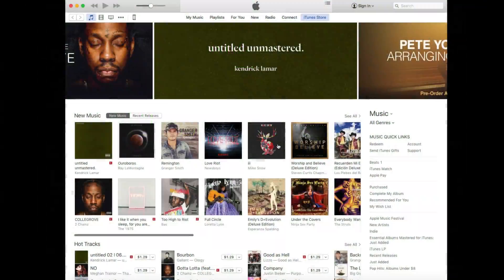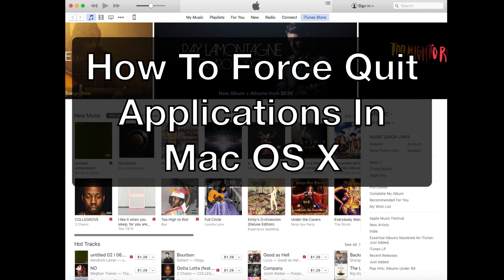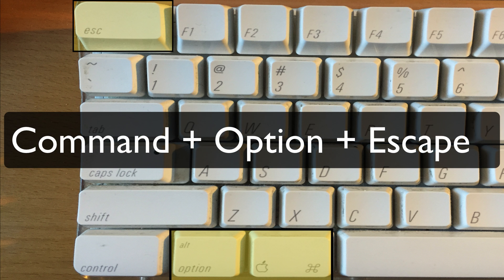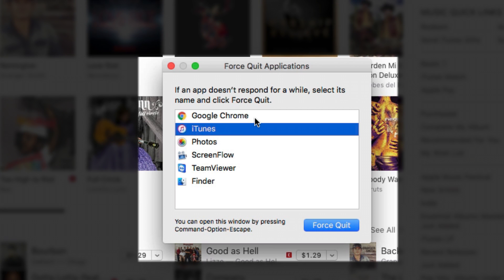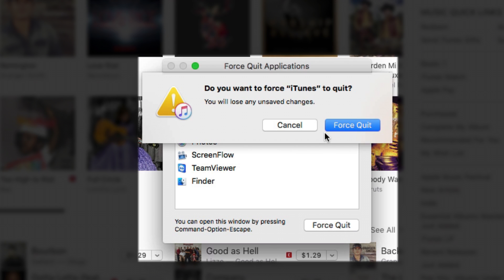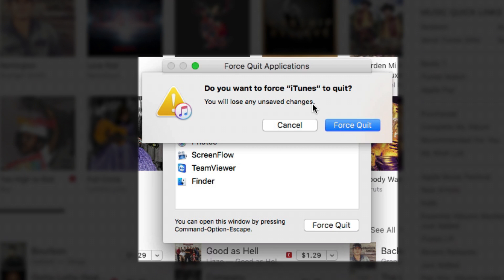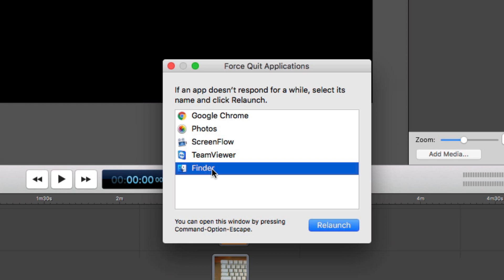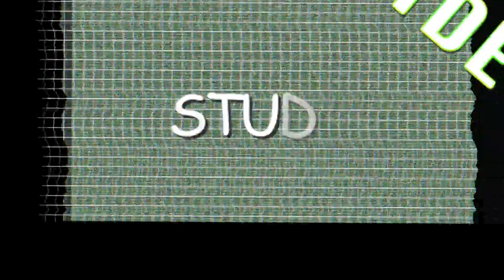Mac How To Force Quit Applications In OS X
A short video on how to Force Quit applications in OSX. This tip will work in every version of OS X.

If you have an unresponsive application or frozen finder you can use this to force it to quit without restarting your computer.

If you're also a windows user this is just like using the Control-Alt-Delete command to get into the task manager.

This isn't the only way to force quit applications, you can use Activity Monitor or Terminal but this is the simplest and easiest for most users.